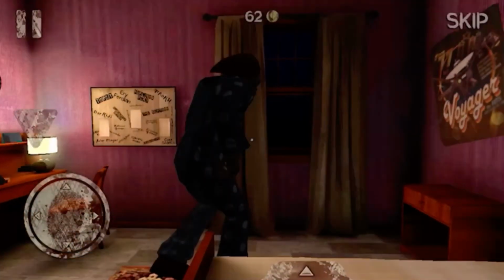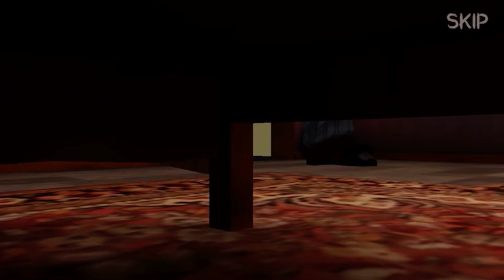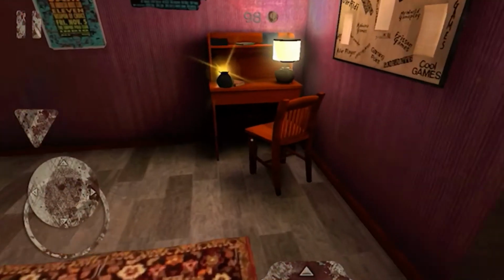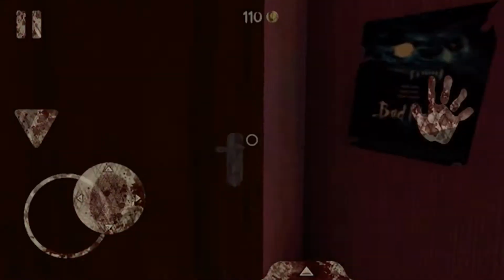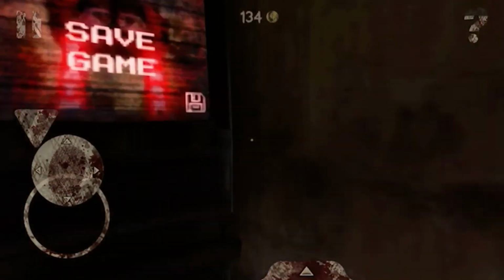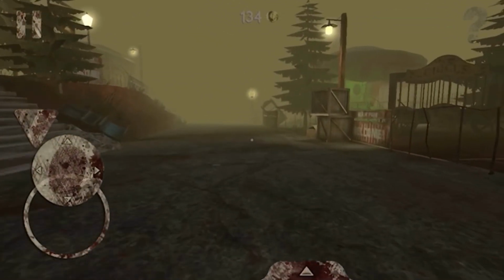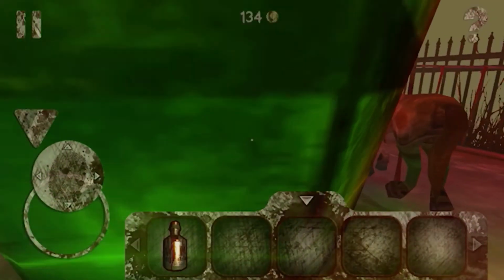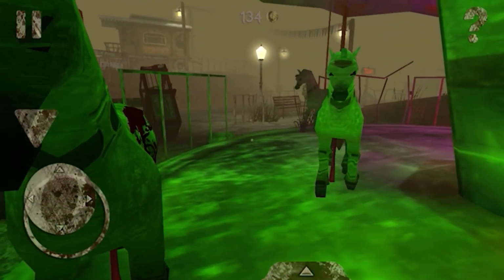Death Park: Scary Clown Survival (Glitches!)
Another IT Pennywise clown horror survival game on the Apple iOS. I have included some glitches.